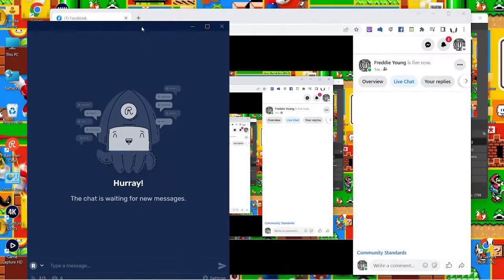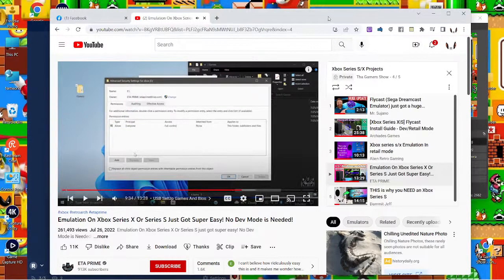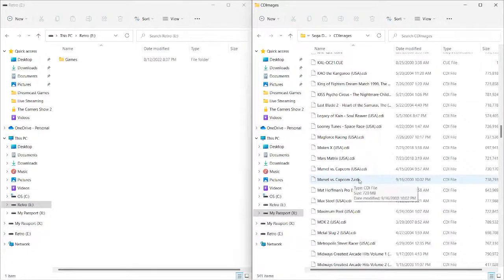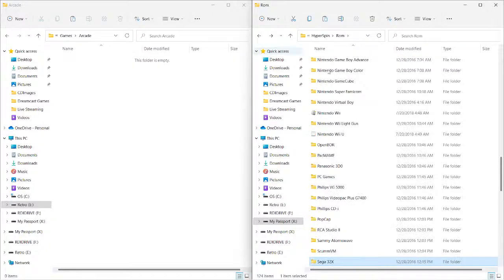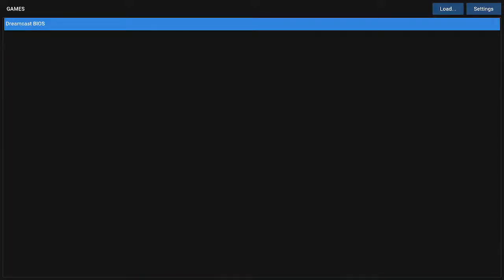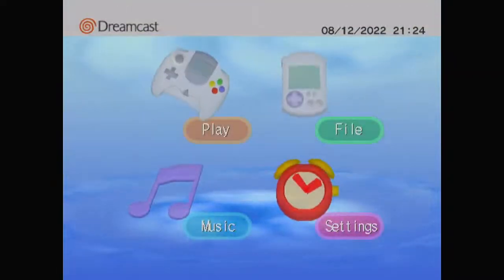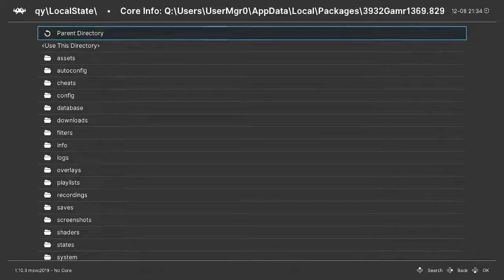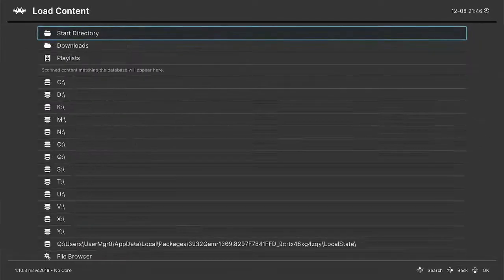Play All Your Retro Game On The Xbox Platforms. 100% Legal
On today's live episode. We'll show you how you can play all your favorite Arcade games and Retro Games from Dreamcast, Nintendo, PlayStation and more. All on your Xbox. All you need is a Windows PC, Hard or Flash Drive and a Xbox. Now sit back, relax and enjoy the show.

Tha Gamers Show Help Line

$thagamersshow

vTime
Tha Gamers Show/Fred Y
Tha Gamers Show/Mike C

Skype
thagamersshow

thagamersshow

Mike C Game Tags

Playstation:            disMANTLER
Xbox:                      MAC1onE
Wii U:                      mac1onE
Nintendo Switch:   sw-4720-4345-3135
GOG.Com:              DisMANTLER187
Steam:                    DisMantler187
Origins:                   disMANTLER187
Rainway:                 DisMantler187
Discord                   disMANTLER#5265
vTime:                    Tha Gamers Show/MikeC                                                                                                    Uplay:                    MBL_Kat

Fred Y Game Tags

Playstation:            Kat_Diddy
Xbox:                      MBL Kat Diddy
Wii U:                      mblkatdiddy
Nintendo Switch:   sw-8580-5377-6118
GOG.Com:              MBLKATDIDDY
Steam:                    mblkatdiddy
Origins:                   mblkatdiddy
Rainway:                 MBLKatDiddy
vTime:                     Tha Gamers Show/Fred Y
Uplay:                     MBL_Kat
Battle Net:              MBLKatDiddy
Windows VR           MBL Kat Diddy
Ouya:                      MBL_Kat_Diddy
Apple:                     kat diddy
Origin:                    mblkatdiddy
Oculus:                   MBLKatDiddy
Social Club:            MBL_Kat_Diddy
Epic Games:           Kat DiddyPop N Controller Tuesday for January 11th 2022